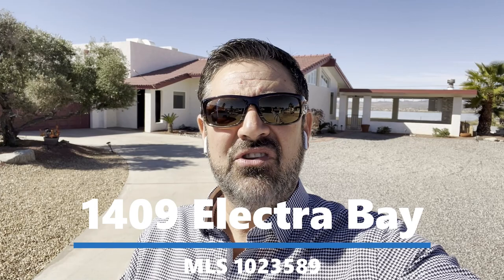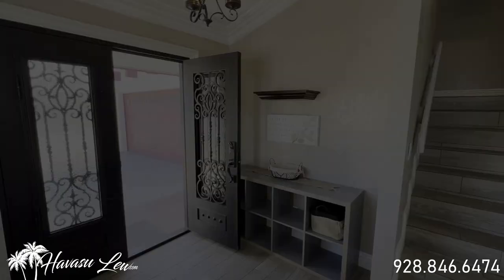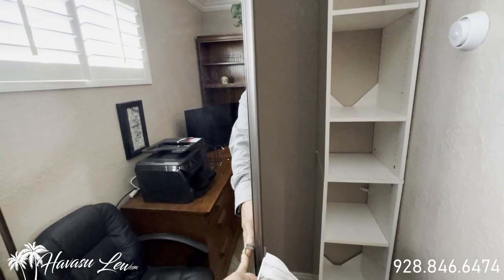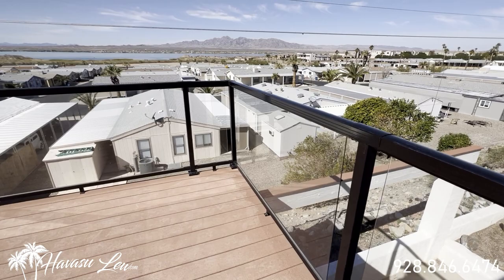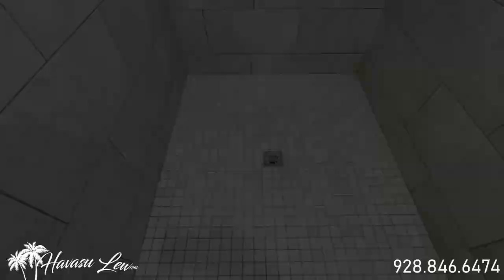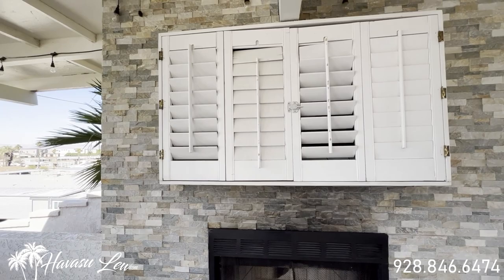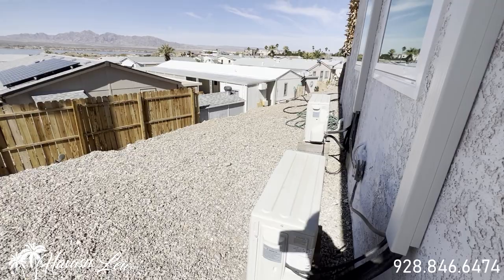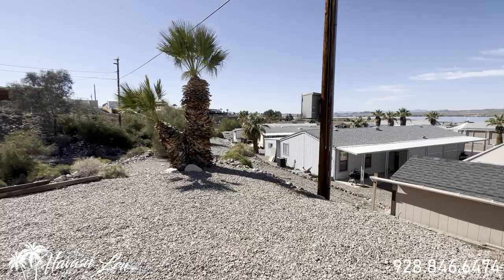Lake Havasu 6 Bedroom Pool Home 1409 Electra Bay MLS1023589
💥NEW Price on Lake Havasu 6 Bed Pool Home💥

6/4 pool home in Lake Havasu sits on a huge half acre lot on the lakeside of the highway close to Windsor launch ramp, wide open living are kitchen areas, big kitchen island, panoramic lake views from inside and out, split level with all master suites in main homes, detached old garage converted into a 2 bedroom casita with kitchen, room to ass more garages...

Listing courtesy of Re/Max By The Lake.